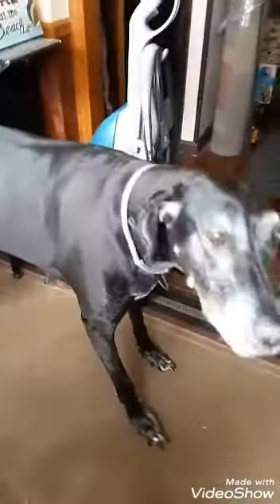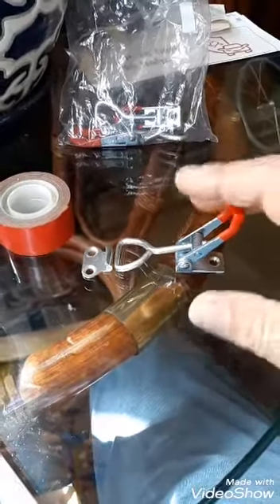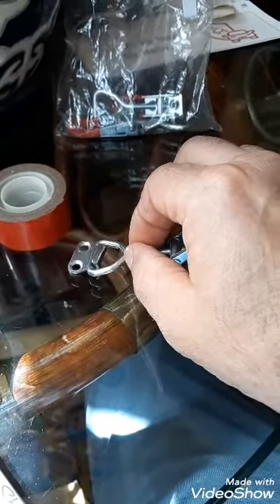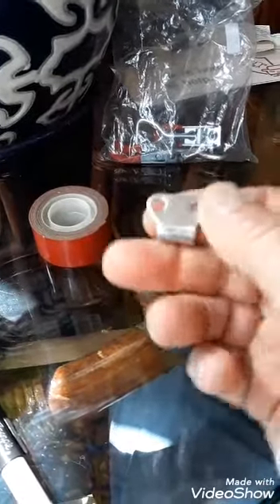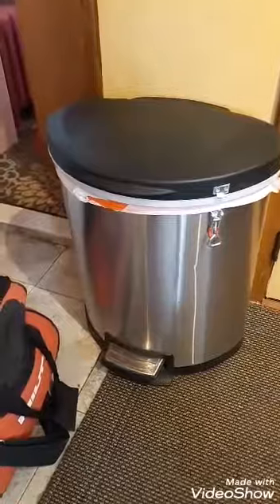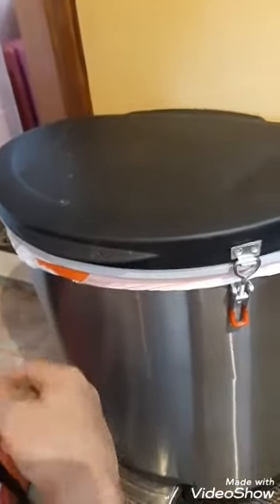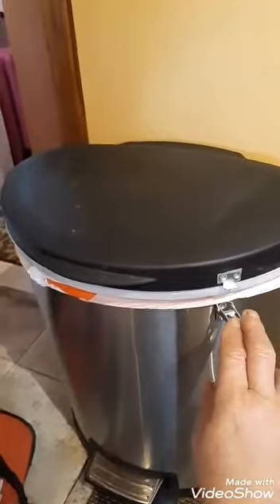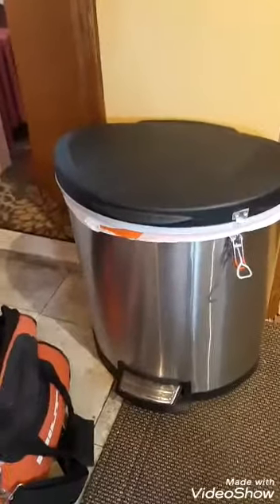Easy kitchen trashcan lock, especially if you run with the big dogs.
Simple lock to keep our furry friends out of the trash.